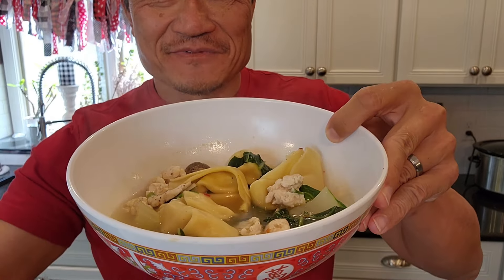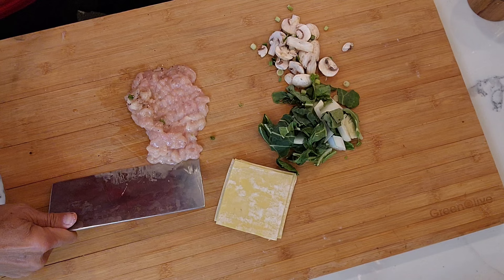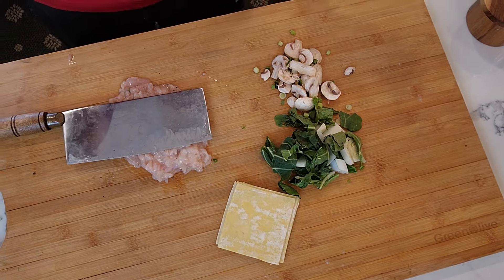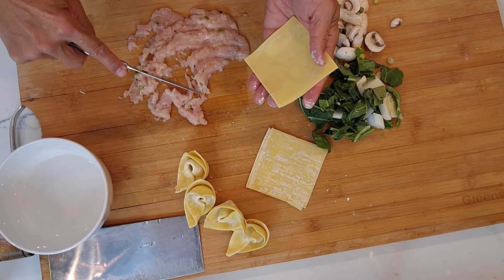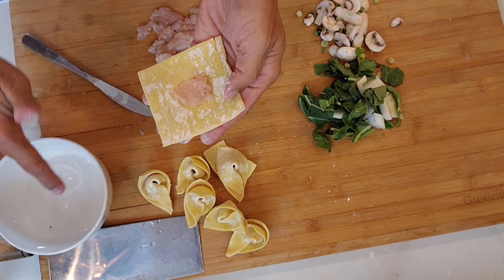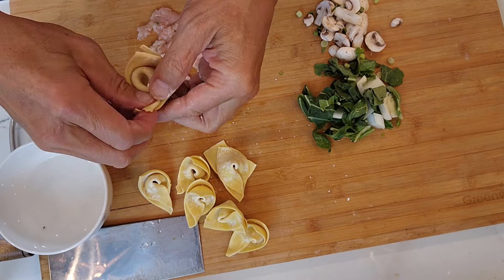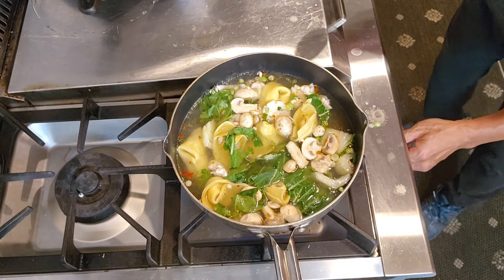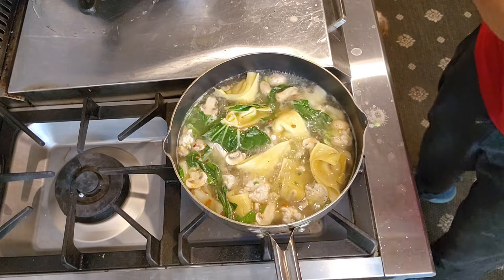How to make wonton soup at home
How to make wonton soup at home w wonton wrappers, ground meat, some vegetables, stock, salt, pepper n sesame oil.